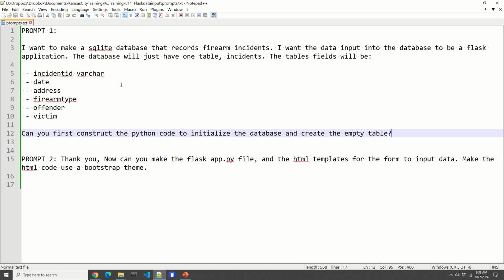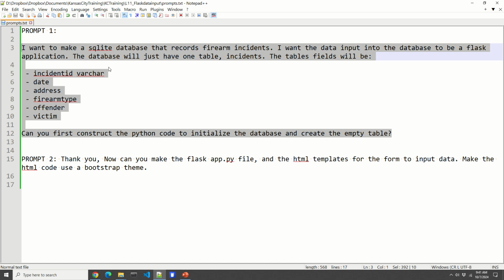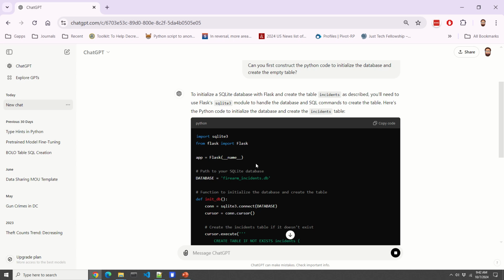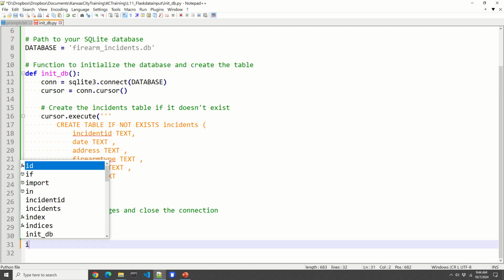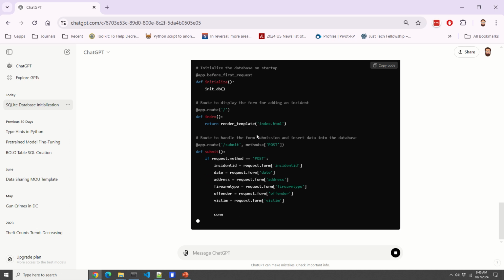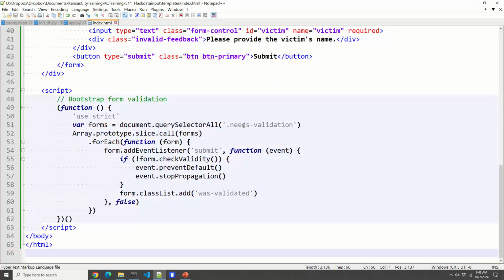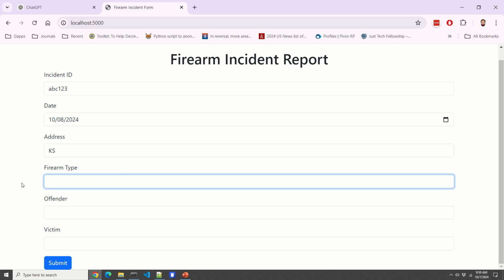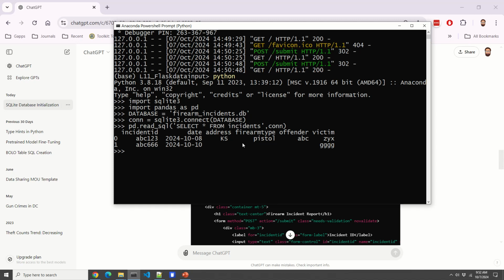Using ChatGpt to help write python code -- example Flask app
This is a video I made for training python to Kansas City crime analysts. This example shows using ChatGPT to help write python code to make an input form into a database using Flask.

I show this as an example of the materials I provide when I provide your analysts training. I provide extensive replication coding materials, labs, and videos. This is so you can use those resources as onboarding training documents for new analysts.